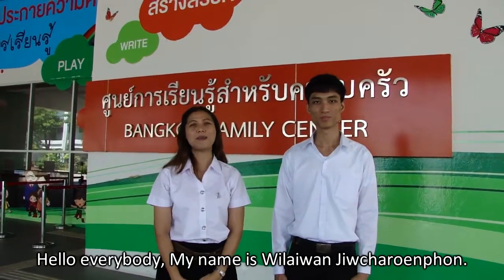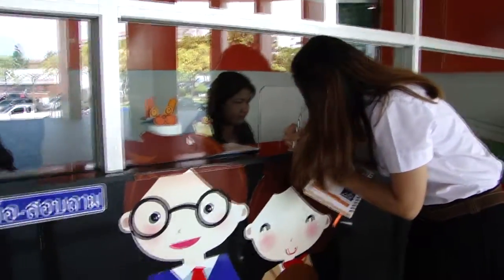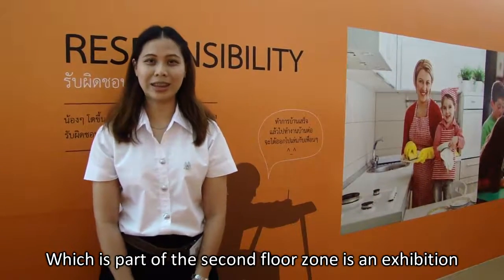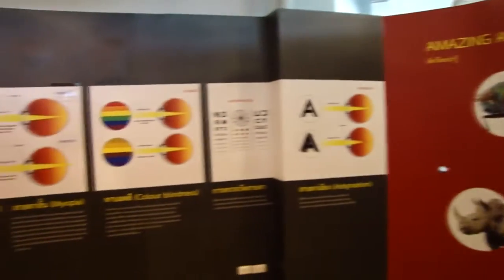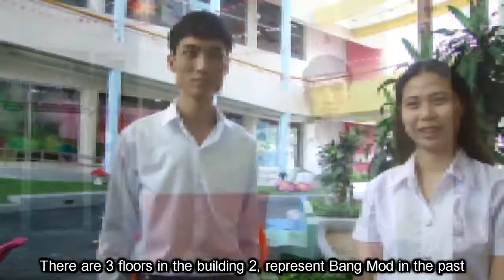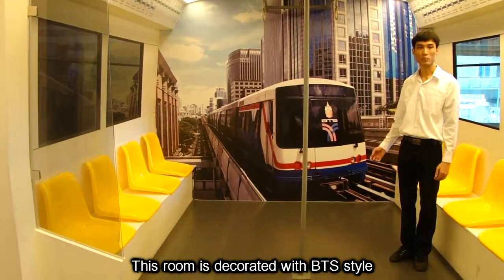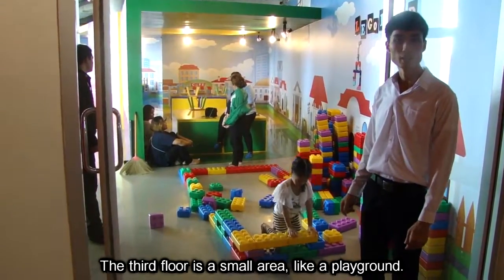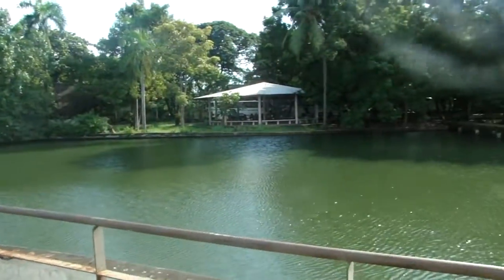(BFC) The Bangkok children’s discovery museum II (Thung Khru) LNG221 /2559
“Bangmod community”